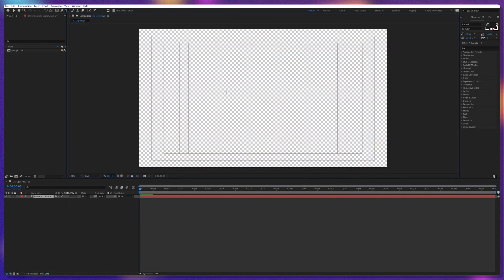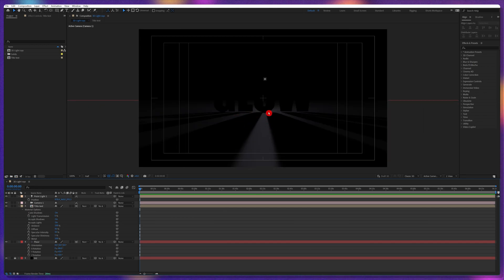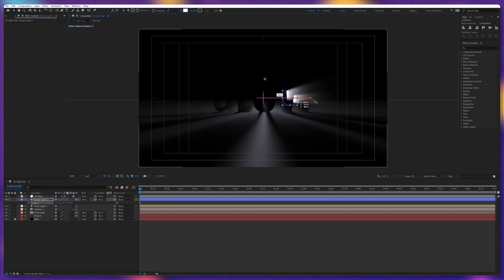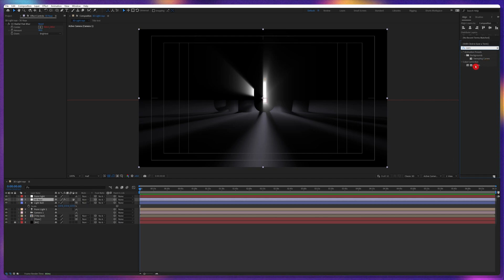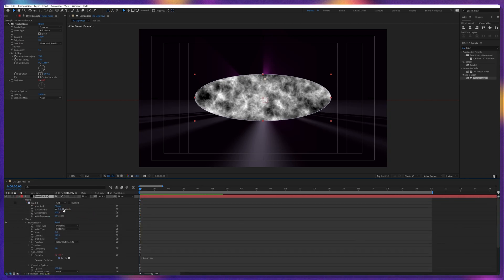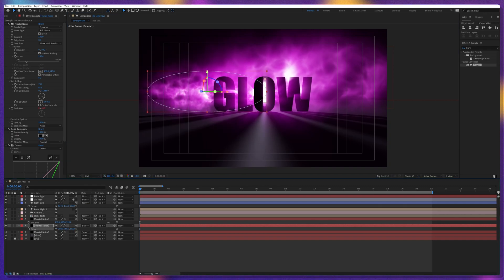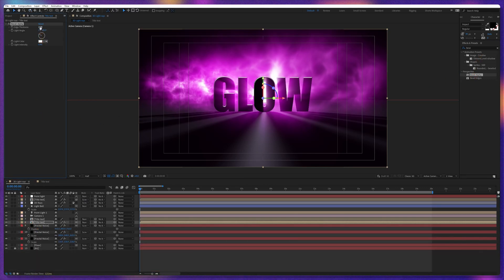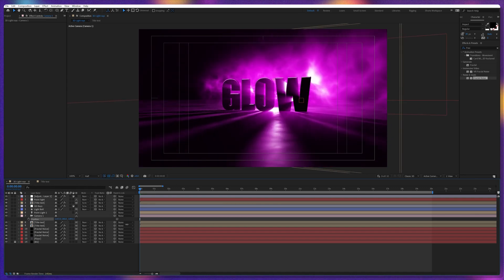Create 3D Light Ray in After Effects Tutorial || No Plugin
In this tutorial, you'll learn how to create stunning 3D light rays in After Effects without the need for any external third-party plugins.